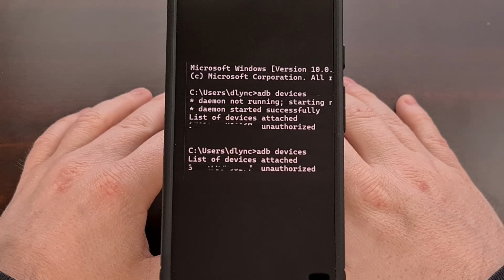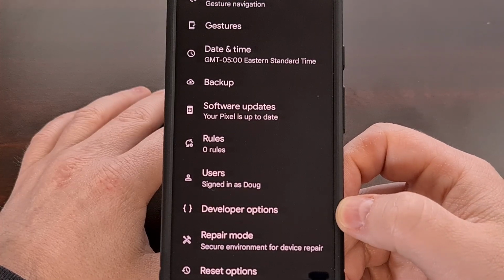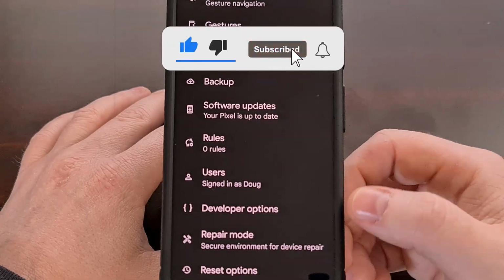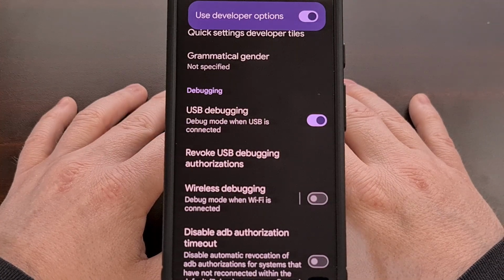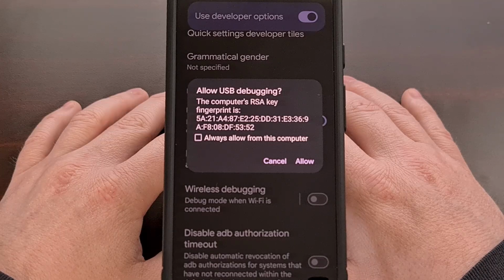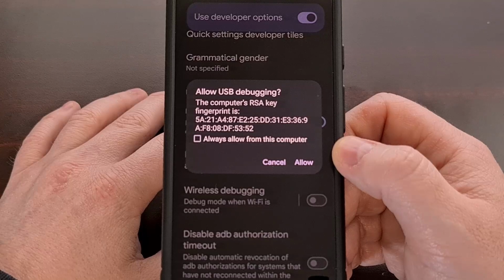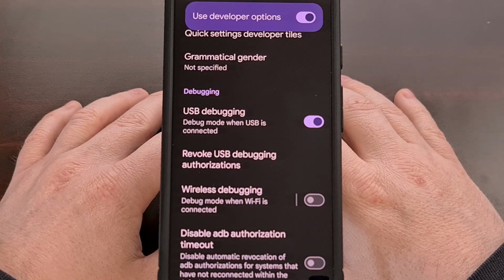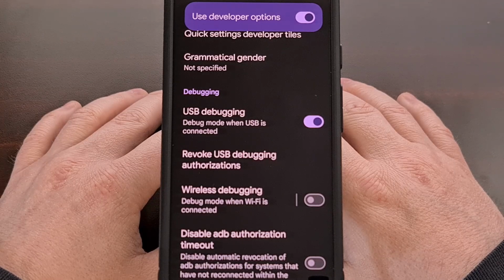How to Fix Android ADB Error About Unauthorized Device Connections?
If you're trying to use ADB commands but are getting an unauthorized error then I can show you how to fix that.

Video Description
Have you ever tried to use ADB commands on an Android device but have repeatedly gotten an error message like this from the command prompt on your PC? This unauthorized error is common for those who have not setup USB Debugging Mode properly.

Thankfully, though, it's really easy to fix and there are only a few settings that you should look over.

USB Debugging Mode isn't Active
The first reason you may be getting an unauthorized error with ADB commands on Android is due to USB Debugging Mode not being active. This is a hidden toggle within the Developer Options menu and enabling this feature is the first thing you should be doing.

To find that, we need to locate the hidden Developer Options menu.
This is revealed after enabling Developer Mode, which can be done by tapping the Build Number option within the About Phone section 7-10 times.

It's only after this has been enabled, will you find the new Developer Options menu tucked away in the System section of the Settings app.

Once you're in this menu, you will want to scroll through the list and find the USB Debugging toggle.
This is going to be disabled by default, so just give it a tap and that will enable the feature.

USB Debugging Authorizations
If you already had USB Debugging Mode enabled, but were still getting that unauthorized error when trying to execute an ADB command then it's likely an issue with the PC not having the proper permissions.

See, when you connect a phone to the PC while it's in USB Debugging Mode. ..if you also have an ADB server running on your computer then it will automatically popup a message like this.

It's asking if you want to grant USB Debugging access to the PC that's connected to this phone.
If you cancel out of this prompt instead of accepting it, then you'll get that unauthorized error.

And the sad thing is, you won't get this menu to appear again until it's a different instance of the ADB server. . .or until you tap this option right here.

Tapping the Revoke USB Debugging Authorizations will erase all of the saved details relating to this special mode.
And erasing all of that will allow that prompt to appear again

You can get this to appear by unplugging the USB cable and connecting it back up while you have that ADB Server running on your PC.
Or you can execute the ADB Devices command within that command prompt on the PC and that will cause the prompt to appear again.

If you're wanting to execute ADB commands that require this type of authorization, then you'll need to approve that from here.
I almost always tap this check box as well, to make sure the phone remembers this PC and will no longer give that unauthorized error again.

conclusion
For anyone who watched through all of this video, you can see how confusing this setup can be. But it's limitations like this that are required in order to make sure your phone is secure. Without them, someone could steal your device, connect it to their PC without needing know your lock screen details

And then they could potentially do some things that will either give them access to your data. . .or simply make it easier for them to sell it to someone else.

Many people will choose to disable USB Debugging Mode when they're done, so they can make sure the phone is locked up and secured properly. But others will choose to just leave it on since they aren't worried about someone taking the phone. . .or getting their hands on the data inside.

If you have any questions about this video. . .or about Android in general. . .then please feel free to use the comments section down below.

1. Intro [00:00]
2. Enabling USB Debugging Mode [00:26]
3. Revoking USB Authorizations to Fix it [01:55]
4. Conclusion [03:59]